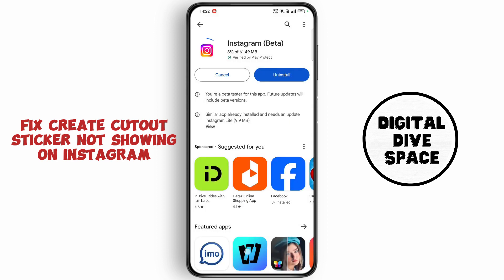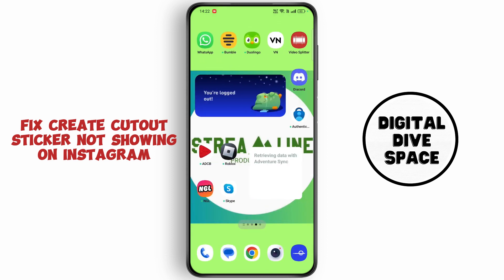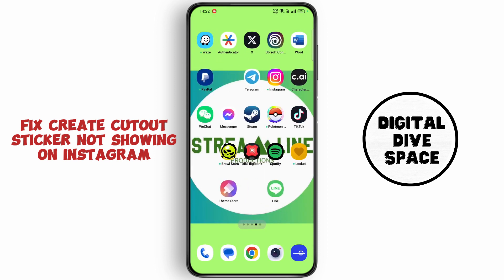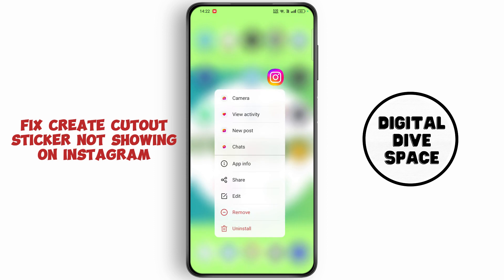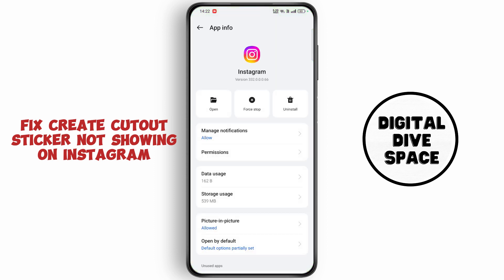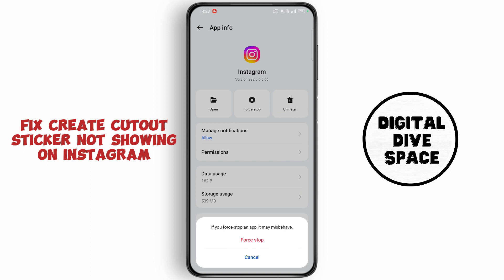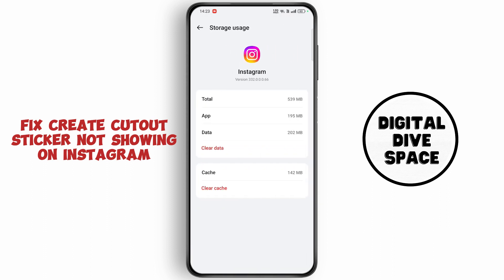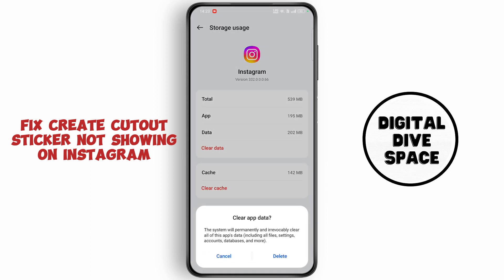How To Fix Create Cutout Sticker Not Showing On Instagram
How To Fix Create Cutout Sticker Not Showing On Instagram | Digital Dive Space Tutorials

Welcome to Digital Dive In, your ultimate destination for practical "how-to" tutorials on various digital topics!

At Digital Dive In, we believe in empowering you with the knowledge and skills you need to navigate the digital world confidently. Whether you're a tech enthusiast, a social media aficionado, or a digital entrepreneur, our channel is here to guide you through the complexities of the digital landscape.

Join us as we dive deep into tutorials covering a wide range of subjects, including social media tips, tech hacks, digital productivity strategies, and much more. From mastering the latest apps and platforms to optimizing your online presence, our tutorials are designed to make your digital journey smoother and more enjoyable.

With easy-to-follow instructions, practical insights, and expert advice, Digital Dive In is your go-to resource for unlocking the full potential of the digital realm. Get ready to dive in and explore the possibilities of the digital world with us!

Let's dive in together and embark on a journey of digital discovery!